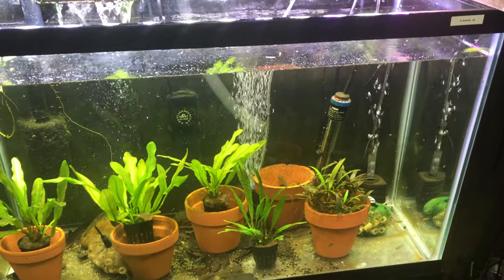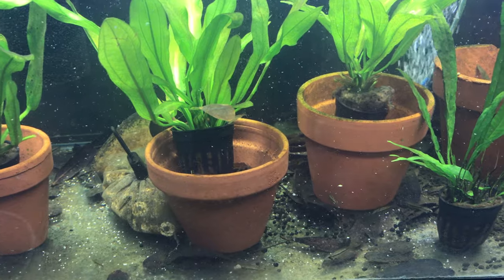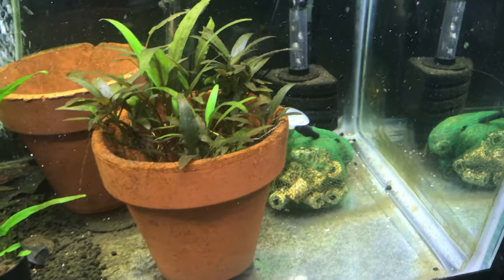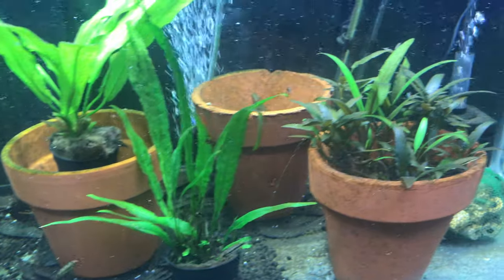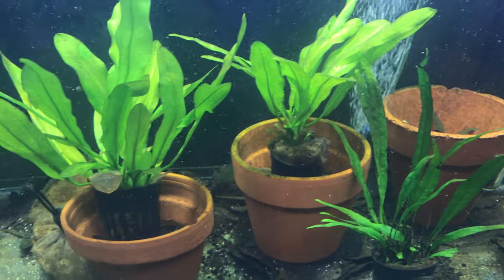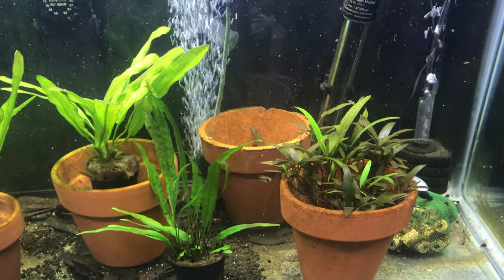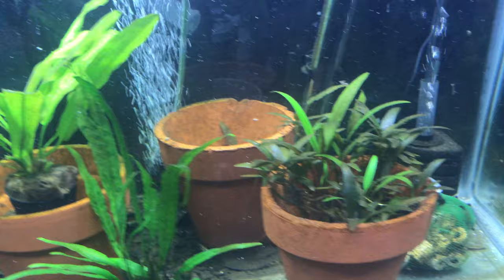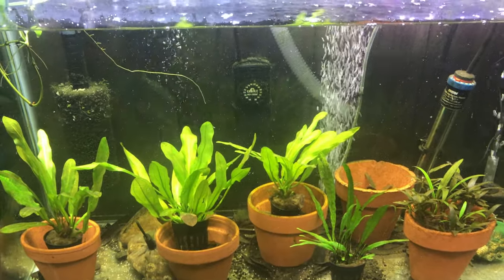Apistogramma Caucatoide Triple Reds spawn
These little ones are just under two months old and are growing like crazy.